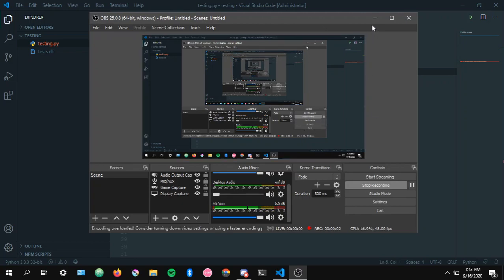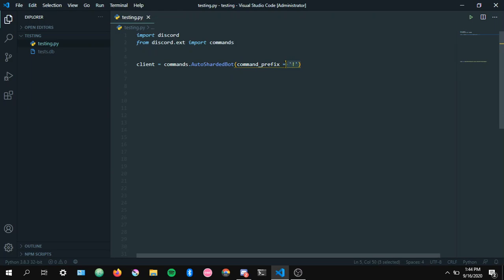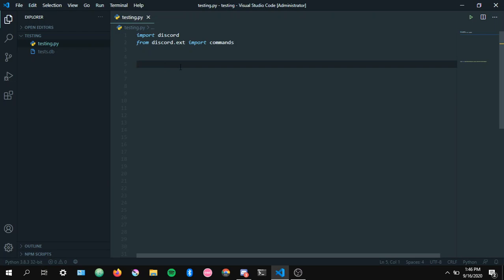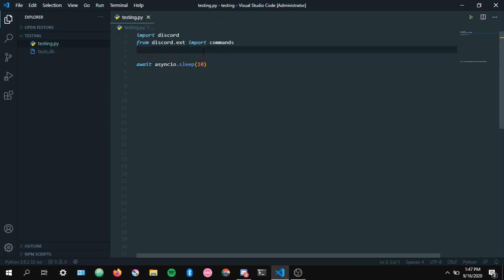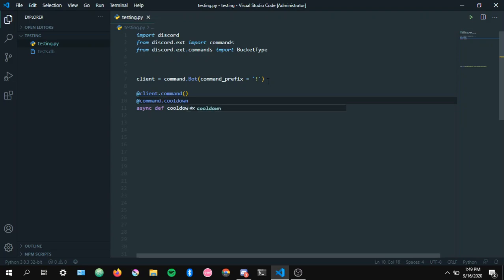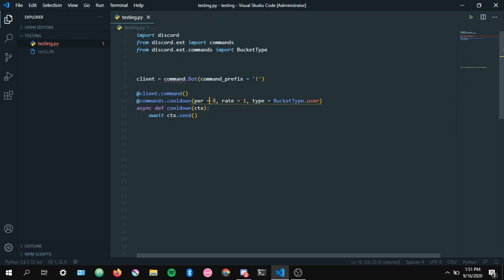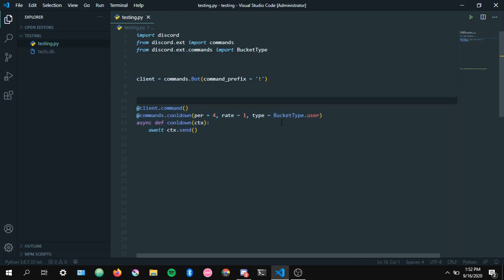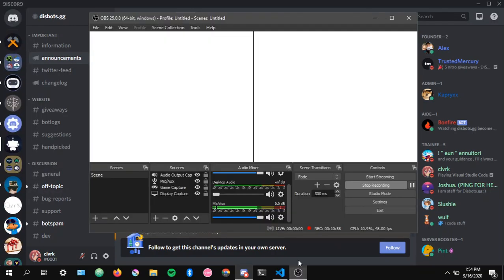Discord.py | How to make your discord bot faster + Join disbots.gg